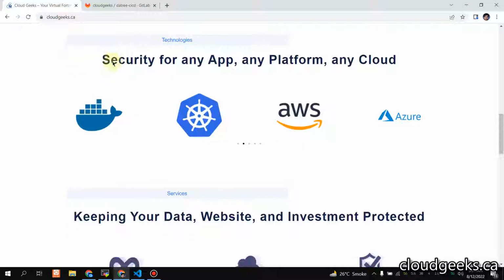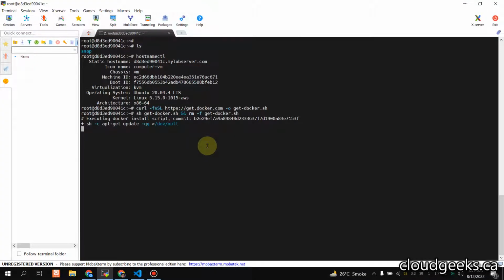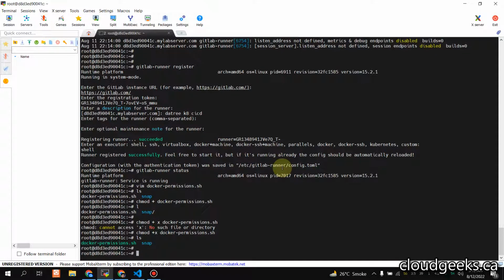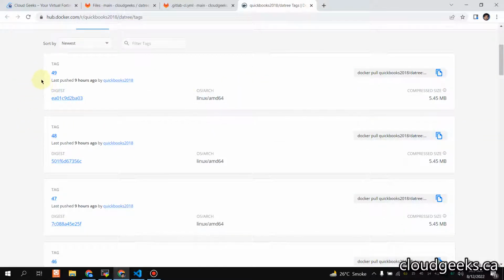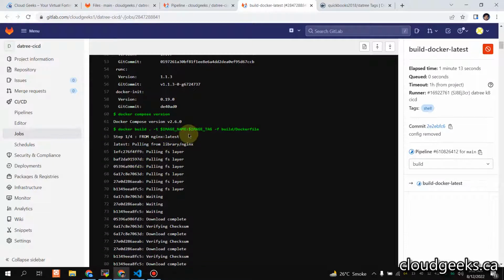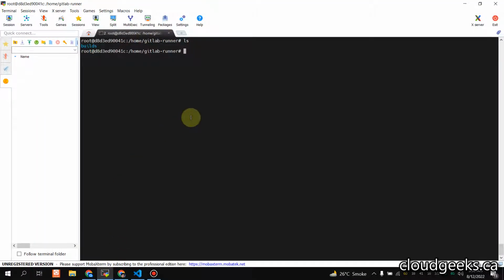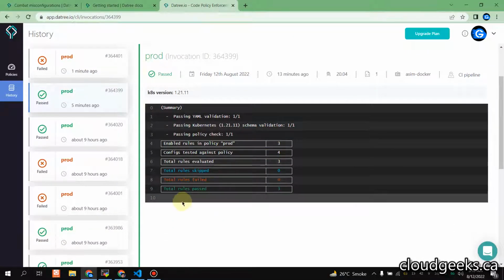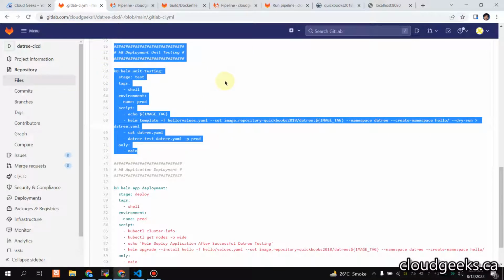Master GitLab CI/CD for Kubernetes: Secure YAML File Validation with Datree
Take a deep dive into the process of validating YAML files securely with Datree within a GitLab CI/CD pipeline for Kubernetes! This comprehensive tutorial provides you with a detailed walkthrough, tips, and best practices. By the end of this video, you will be proficient in setting up your CI/CD pipeline for secure YAML validation.

Leave your questions, suggestions, or feedback in the comment section below.